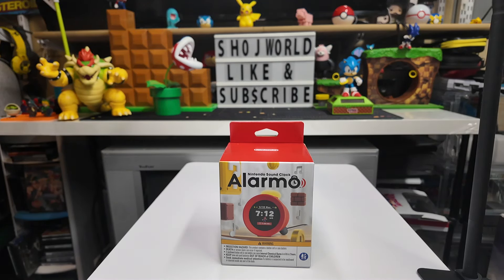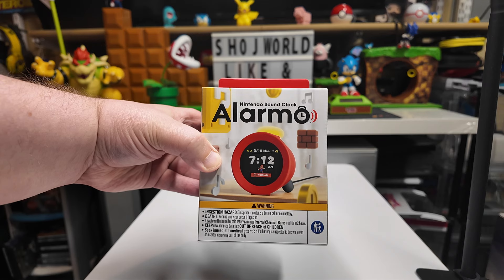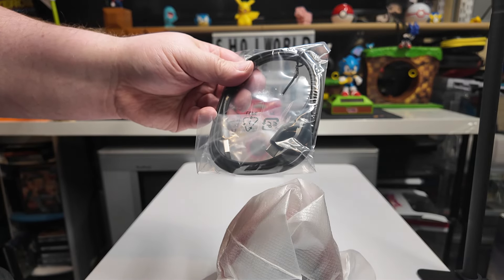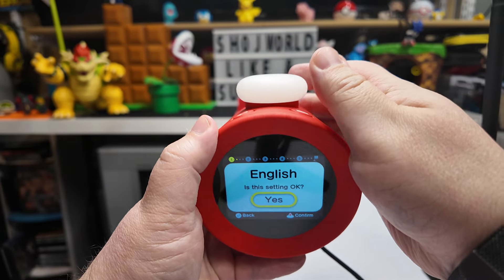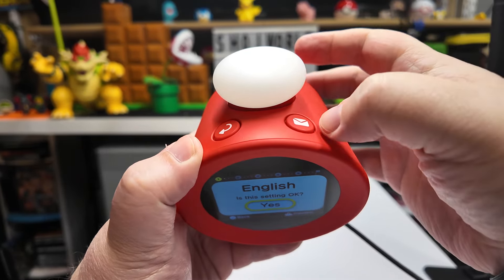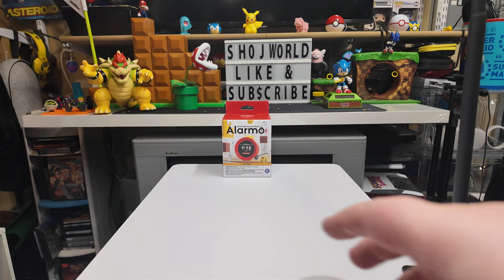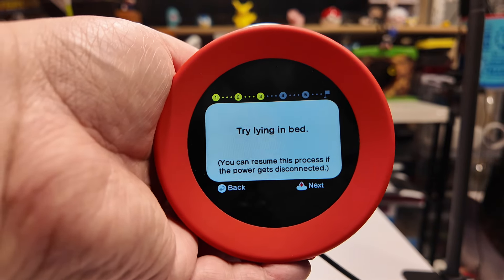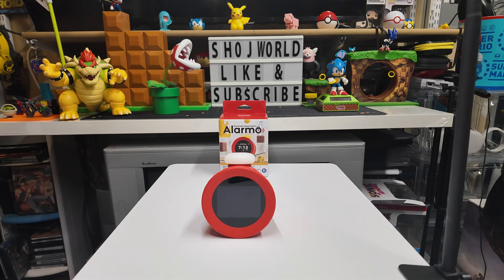Nintendo ALARMO Unboxing... GAMIFY Your SLEEP?!!!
In this video we check out the nintendo alarmo We do an unboxing and see what you get with this $100 alarm clock.